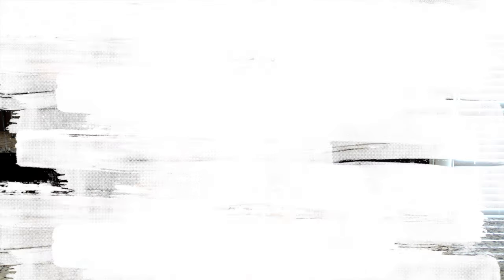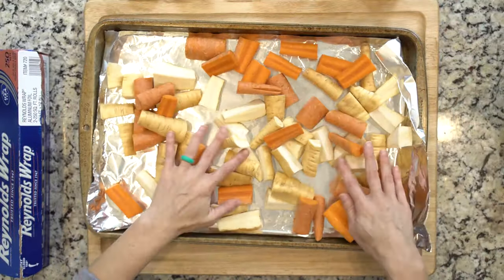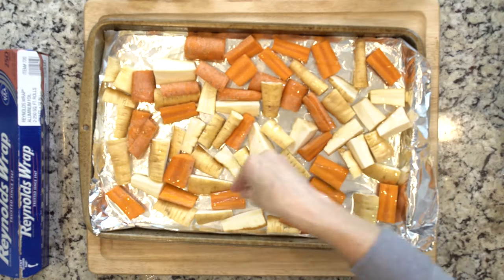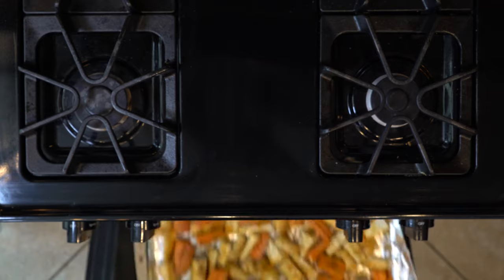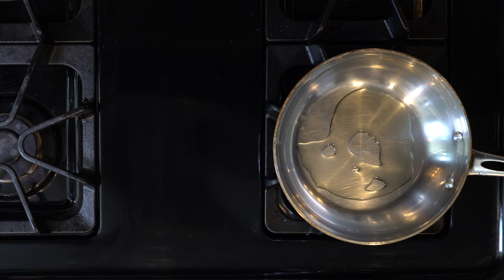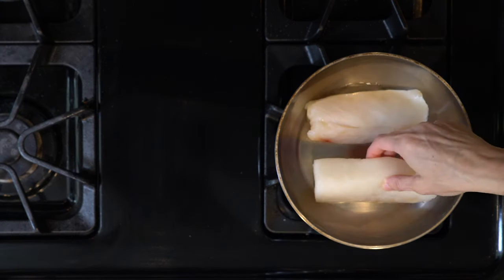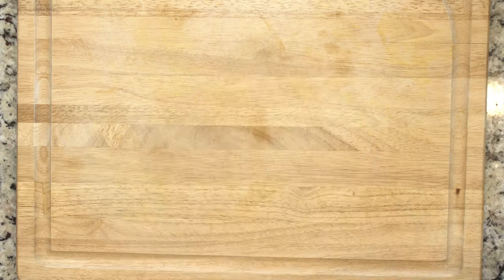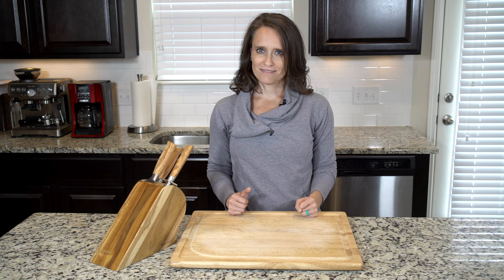WI 17 ALPHA CodRoastedCarrotsParsnips